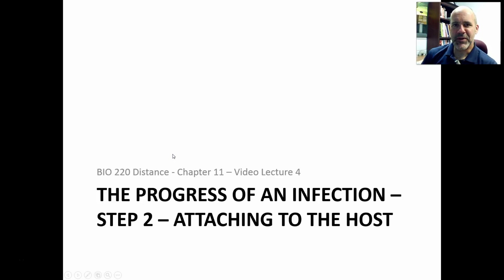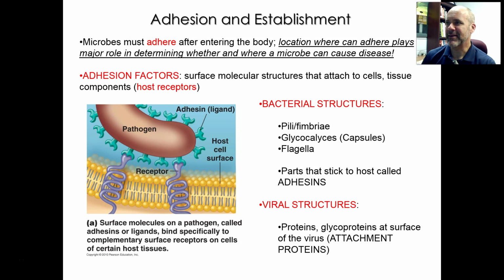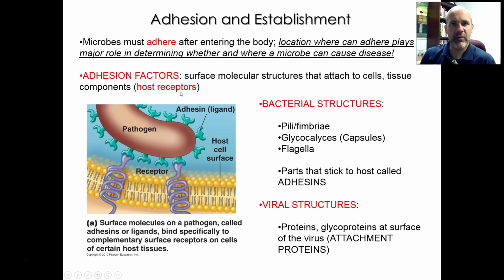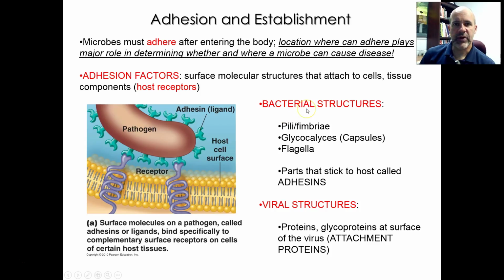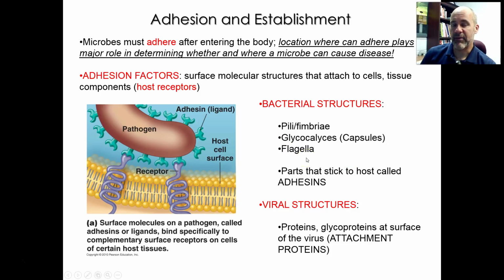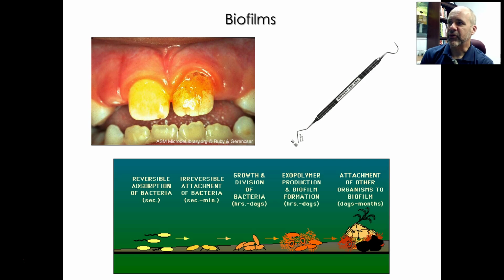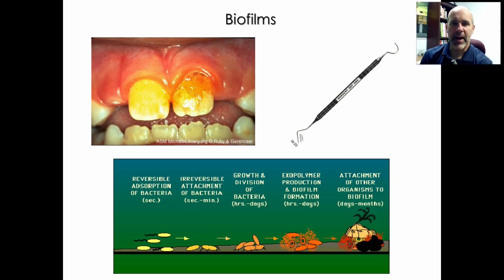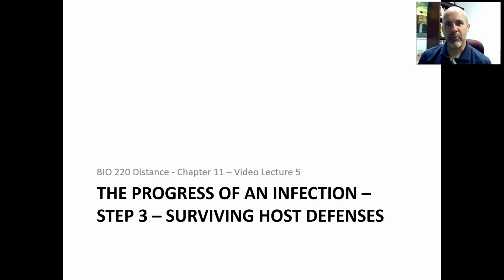BIO 220 DISTANCE - CHAP 11 - VID 4 - PROGRESS OF INFECTION 2 - ATTACHMENT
After pathogens enter the body, they must attach to host cells and/or tissues in order to remain in the body and multiply their numbers.  This short video clip provides some examples of how pathogens accomplish this critical step.